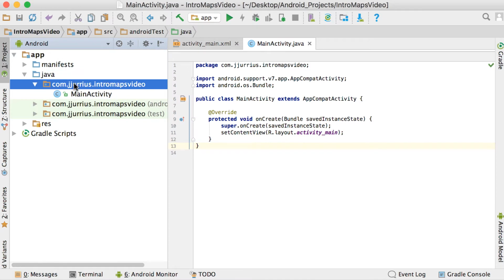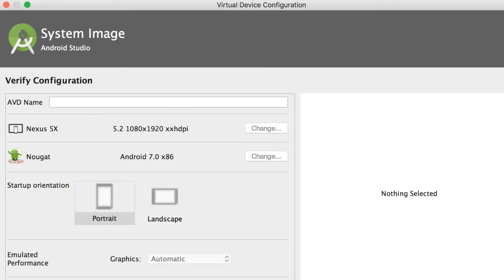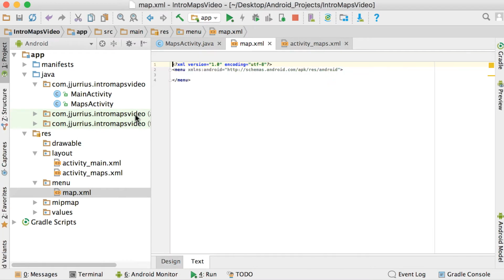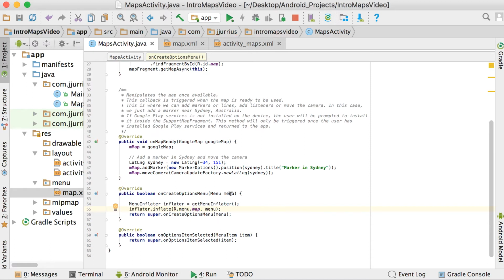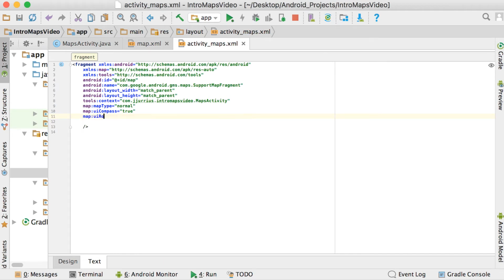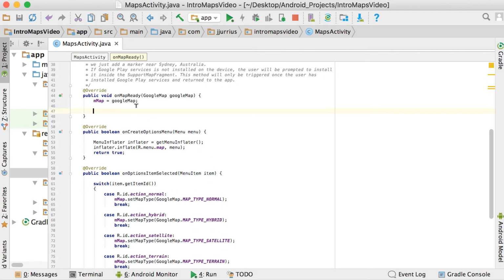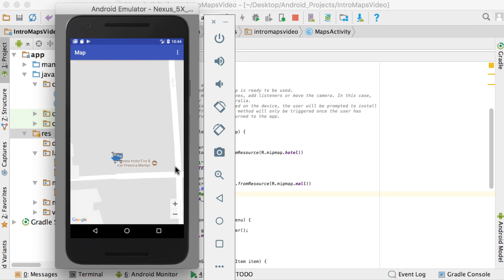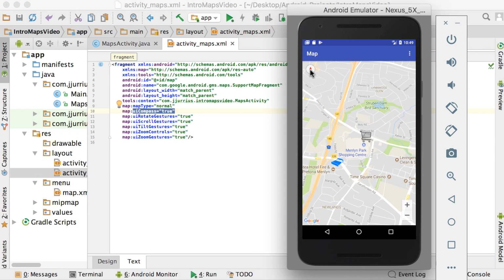38 - Maps Introduction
In this video I explain how to get google maps working on your AVD and do some basic map functions.